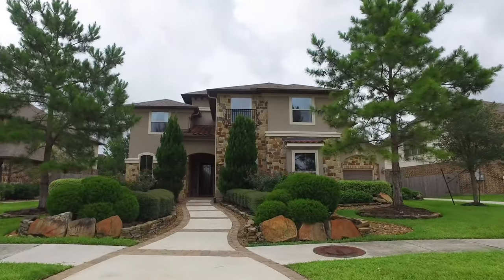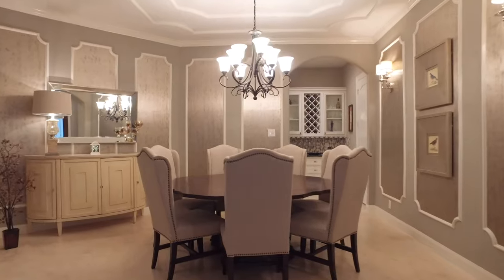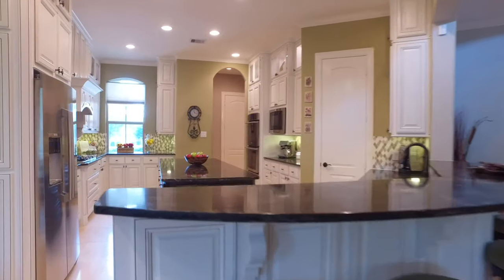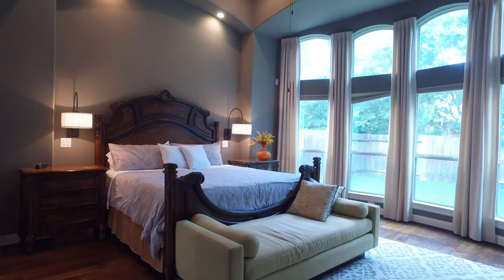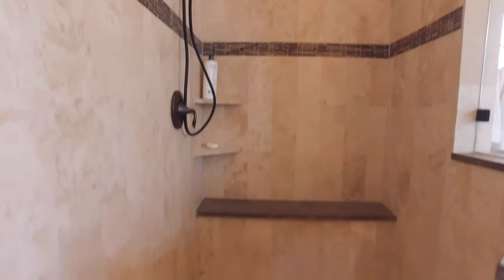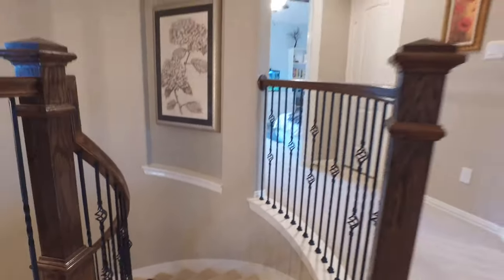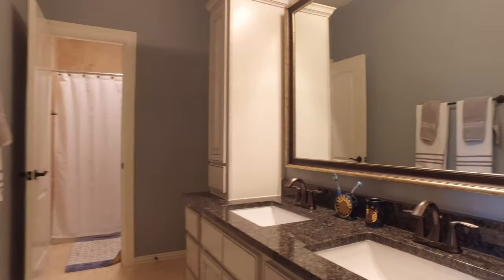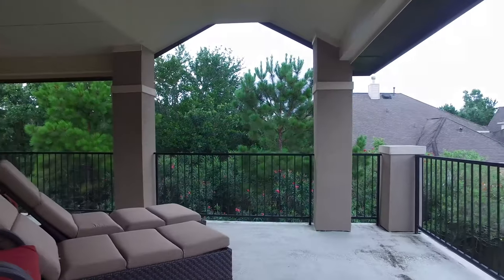15715 Golden Bluff Ln, Houston, TX 77044 With Voice Over